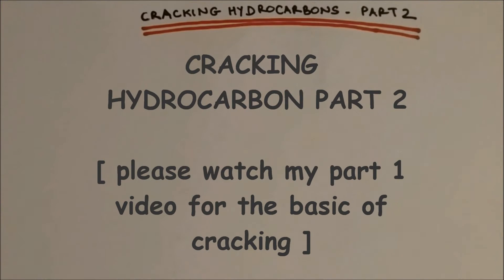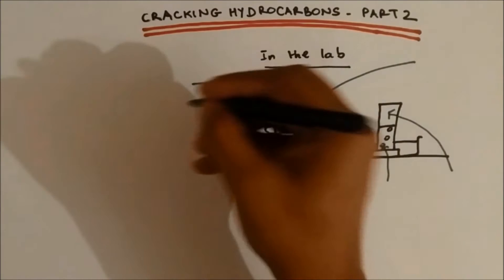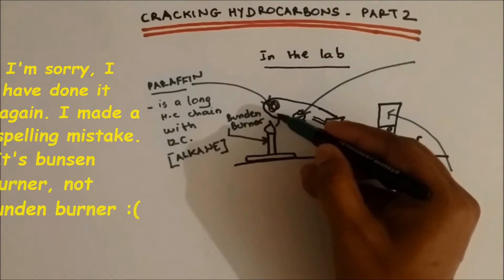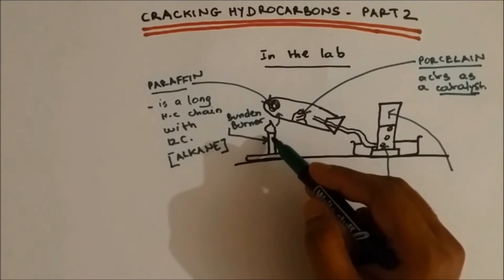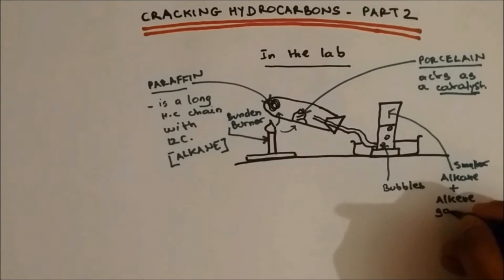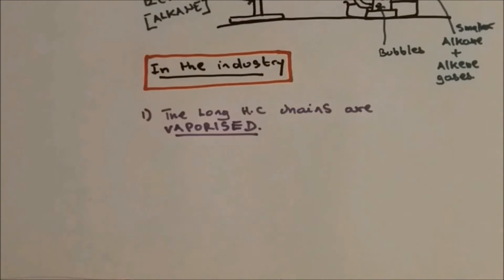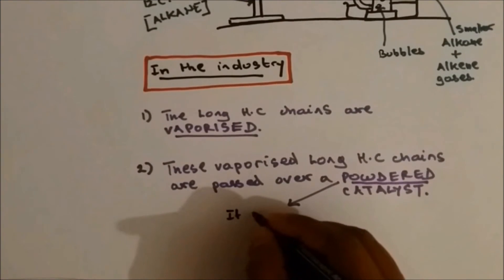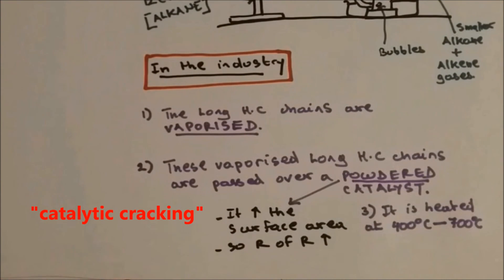Cracking Hydrocarbons Part 2, GCSE science CHEMISTRY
Cracking Hydrocarbons Part 2, GCSE science CHEMISTRY. This is needed for aqa , ocr and edexcel gcse science students revising for their GCSE science exam. This video explains how hydrocarbon cracking is performed in the lab and in the industry.